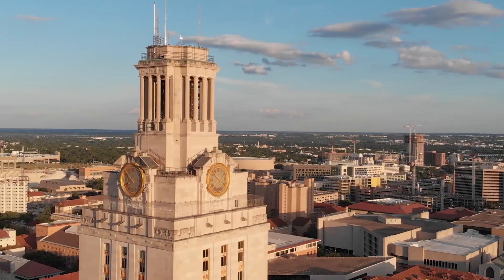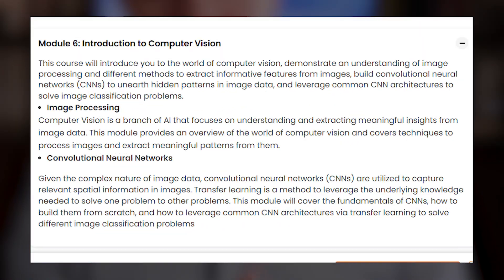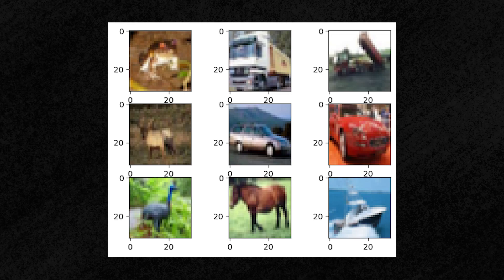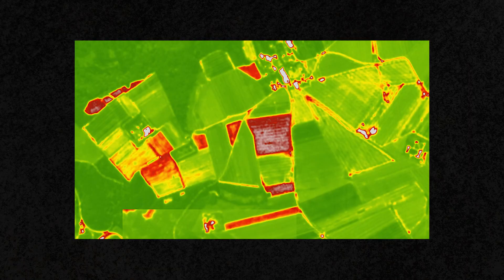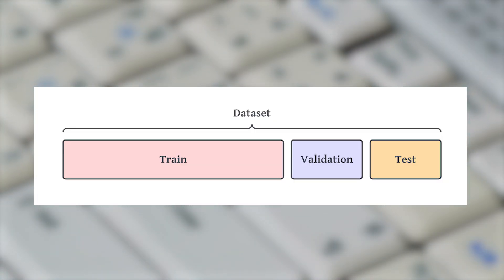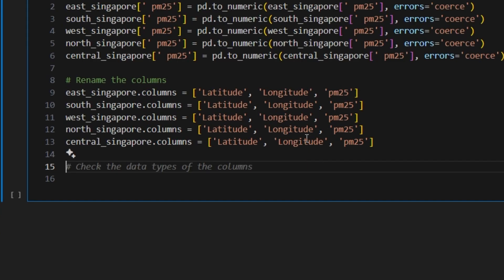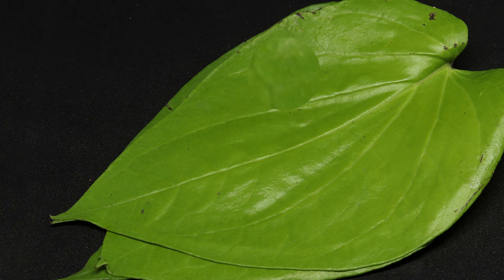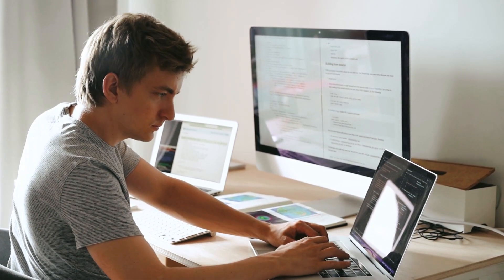University of Texas AI & ML Program Review - [Part #6] - Computer Vision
This is the 6th video of a multipart series where I review the University of Texas' Post-Graduate Program in Artificial Intelligence & Machine Learning in real time while I'm completing it.

In this video, I'll cover my experience completing the 5th module on Computer Vision; what I thought of the content, assignments, and the project.

If you want to learn more, check out The University of Texas AI & ML program here ($150 fee waiver if you decide to sign up!)